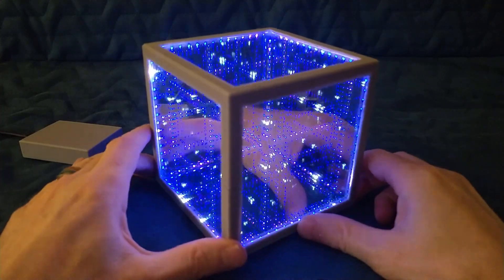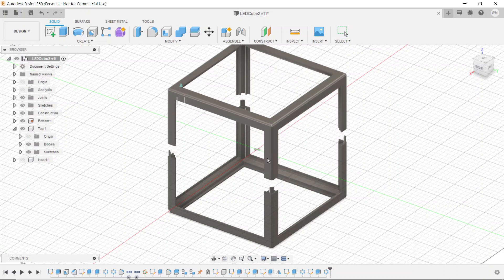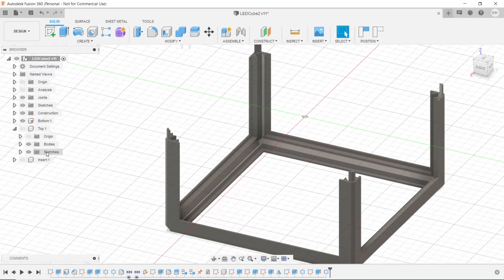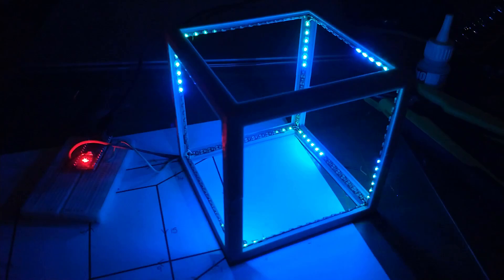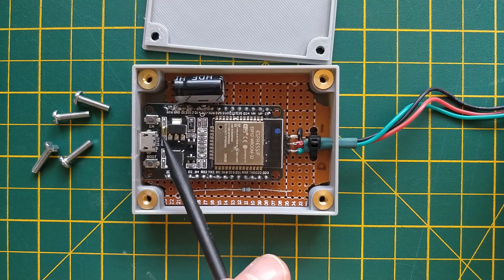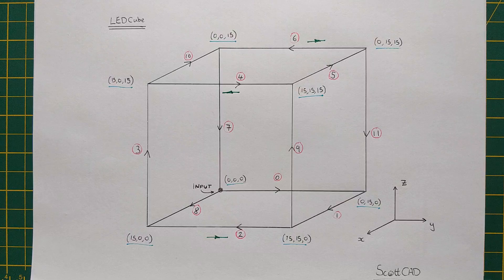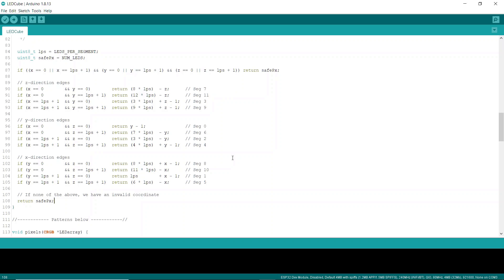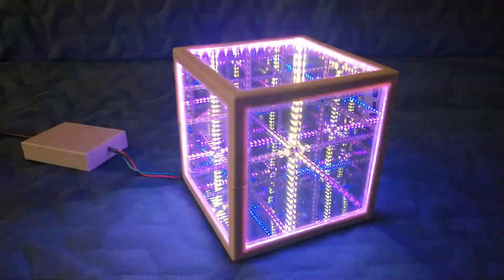3D Printed LED Infinity Cube Using FastLED, Arduino and ESP32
A while ago I spotted this tiny USB strip, and thought I should make it into an infinity cube. Thankfully I didn't know at the time what a pain it would be to make. Howeve, the end result is really nice - YouTube's compression algorithms really don't do it any favours!

If you've found this useful and you'd like to support me to create more stuff, you can now buy me a coffee or buy something from Amazon UK or US at the links below. It doesn't cost you any more and it helps me to keep making videos!

Amazon UK
Three pack of ESP32
Acrylic mirror (A4)

Amazon US
Two pack of ESP32
Acrylic mirror (12"x12")

00:00 - Intro
00:40 - Hardware build
04:10 - Electronics
05:07 - Software
07:05 - Outro